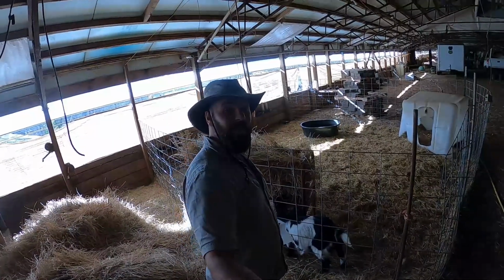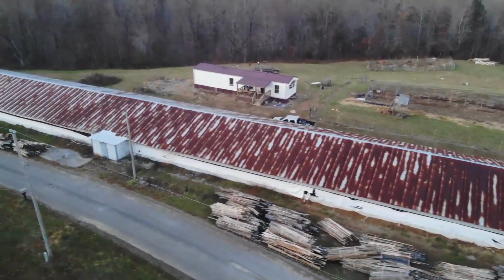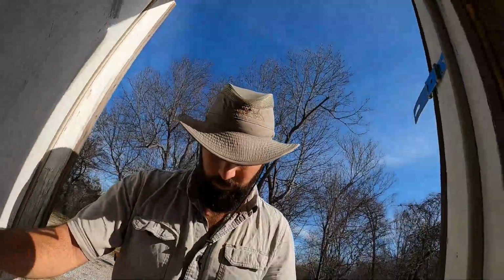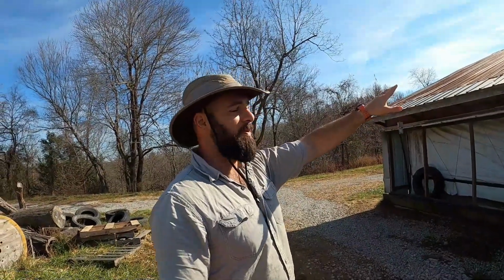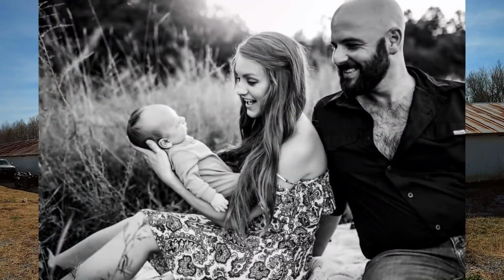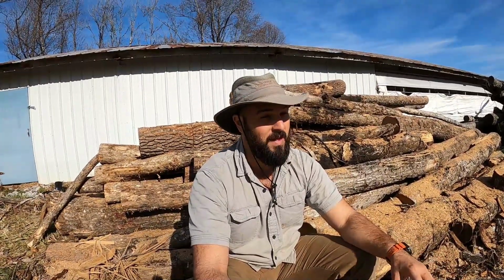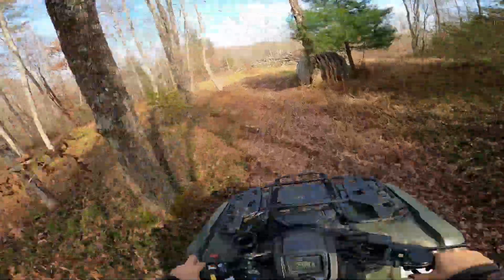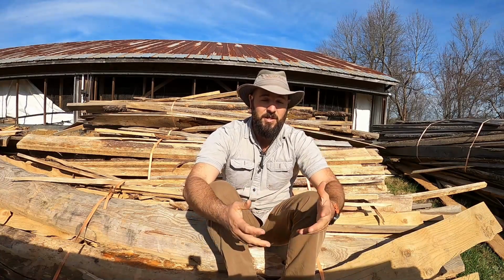Homestead Tour "400ft of Possibilities: Converting a Chicken Barn into a Dream Homestead"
Come along as we convert our 400ft chicken barn into a sutainable off grid homestead. On this homestead tour we will show you our 400ft chicken barn we converted into a homestead and all the things we plan on doing with it. It's homesteading time!!

How to suport our channel???